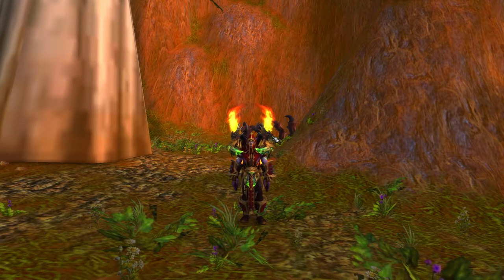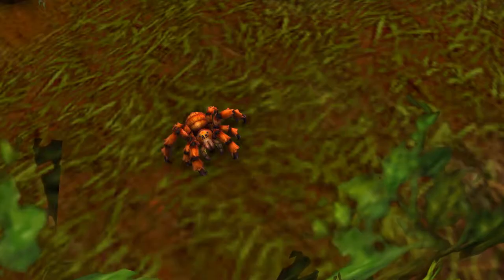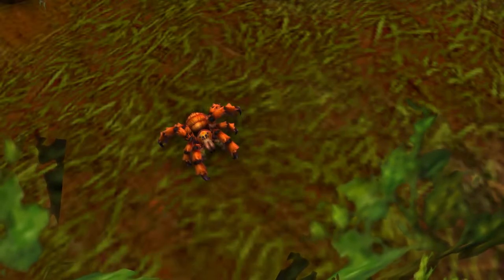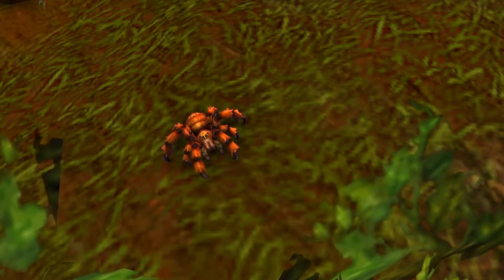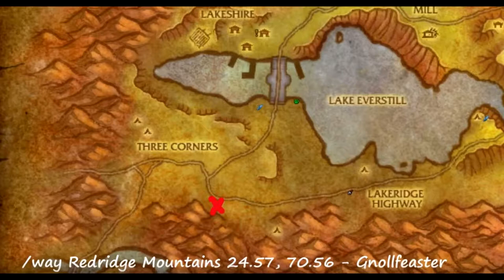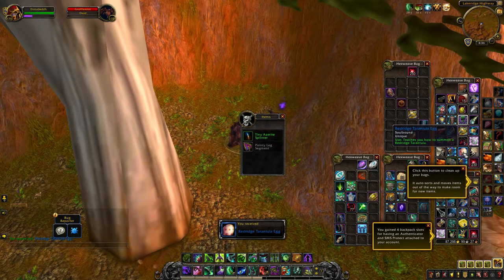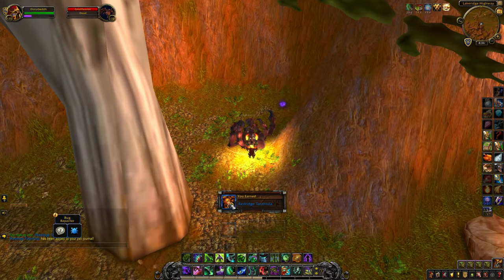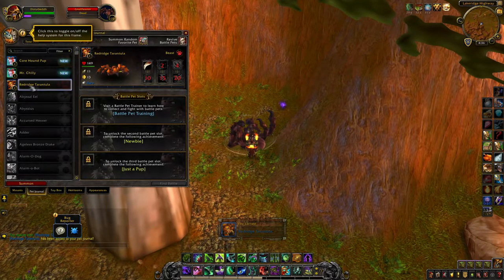The Redridge Tarantula - Gnollfeaster Rare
How to collect the Redridge Tarantula from Gnollfeaster, a rare spawn in Redridge Mountains. Head to the zone boundary, on the south-western part of the map (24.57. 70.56). You will know you're close when a star appears on your minimap. Gnollfeaster scales to your level and drops the Redridge Tarantula Egg on the first kill.